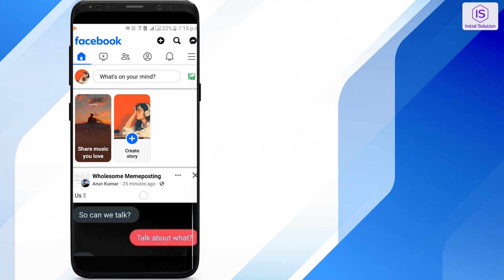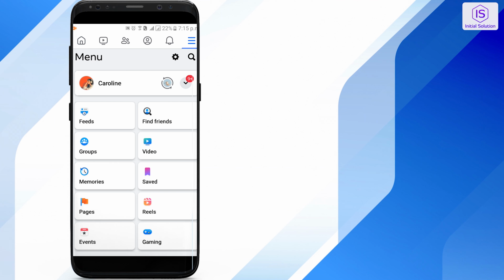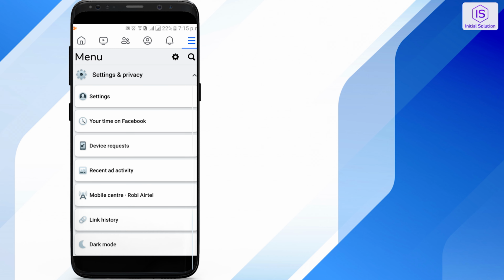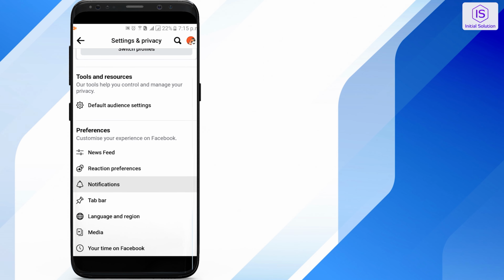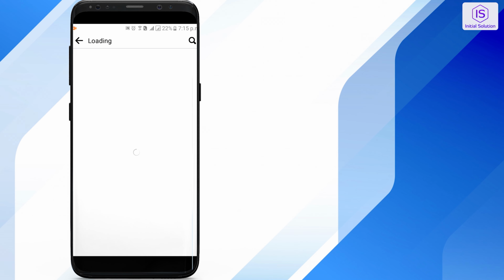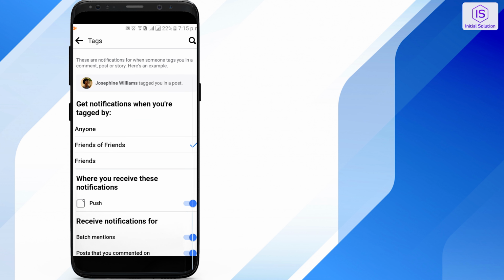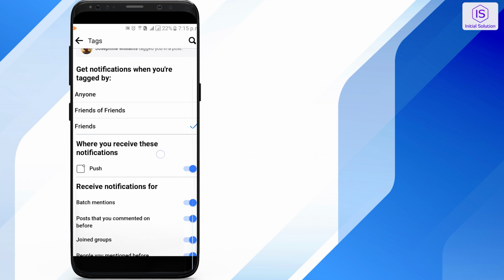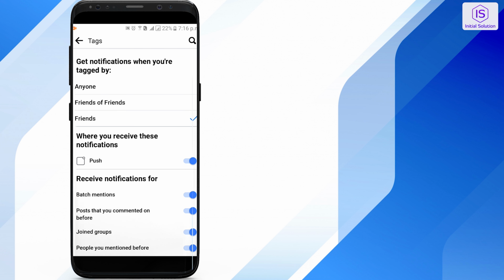How to Turn Off @Everyone Tag on Facebook 2024 [Simple Guide]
Tired of getting tagged with the @everyone tag on Facebook? In this guide, you'll learn how to disable the @everyone tag in your Facebook groups or posts in 2024. We'll walk you through the steps to manage your notifications and settings, so you can avoid unnecessary pings and maintain your peace of mind on social media. Stay in control of your notifications! 🔕

👤 For Turning Off the @Everyone Tag on Facebook:
1. Open the Facebook app or website and navigate to your group or post settings.
2. Access the group settings by clicking on "Manage Group."
3. Scroll down to "Group Settings" and select "Notification Settings."
4. Disable the @everyone tag by toggling the option off.
5. Alternatively, if you're a group admin, you can manage tag permissions to prevent members from using the @everyone tag.